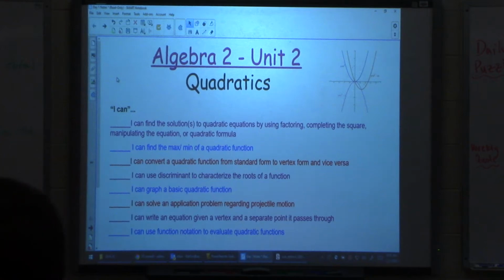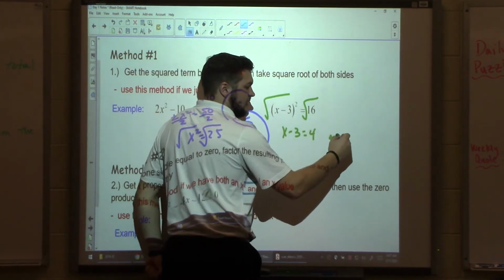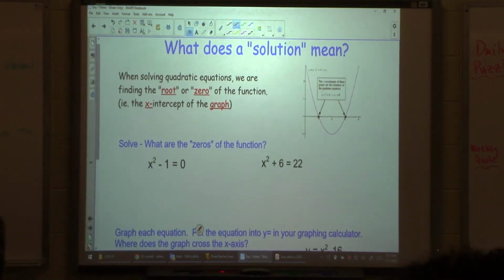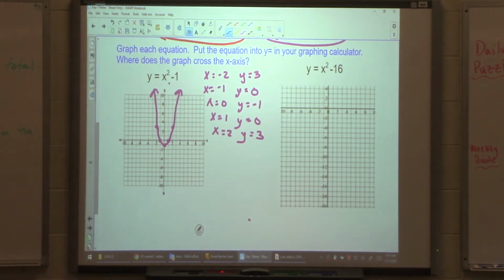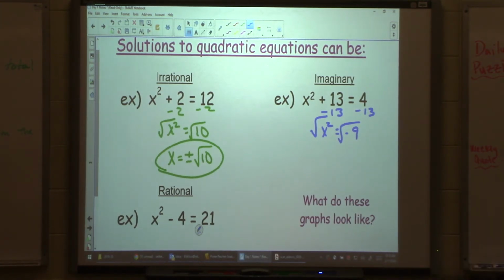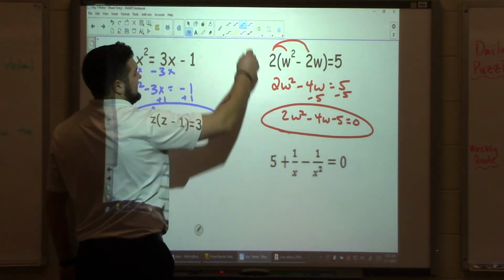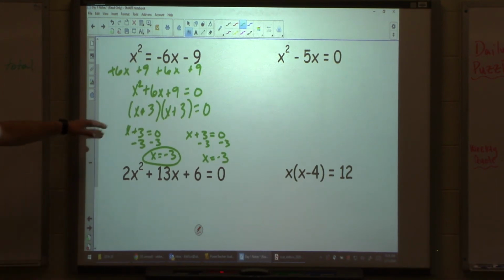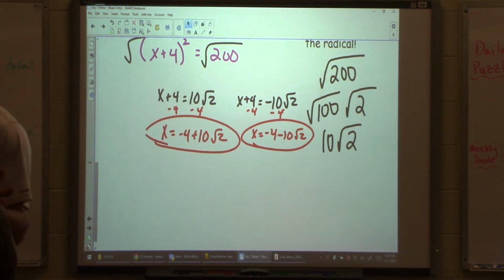Unit 2 Quadratics Day 1 Lesson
Solving Quadratics -- Algebra 2